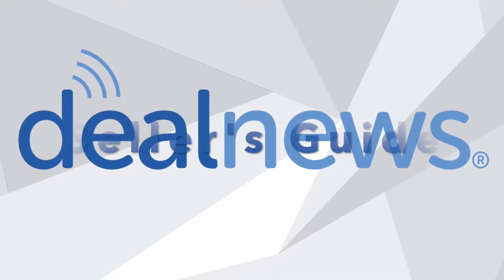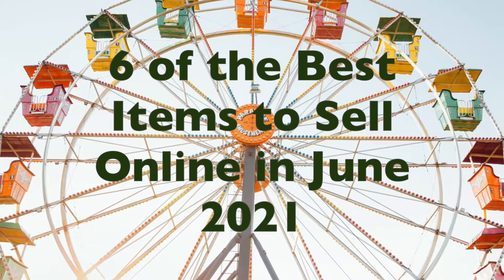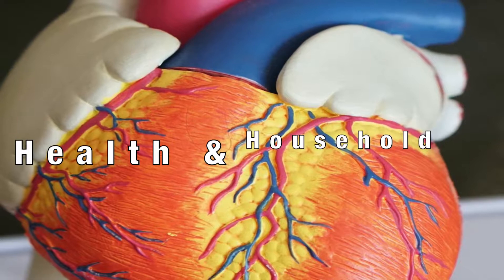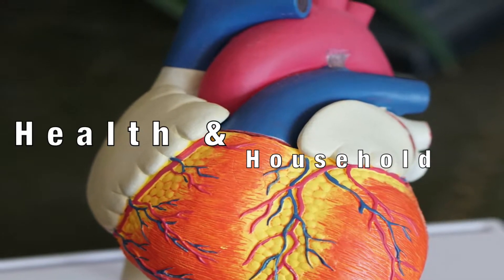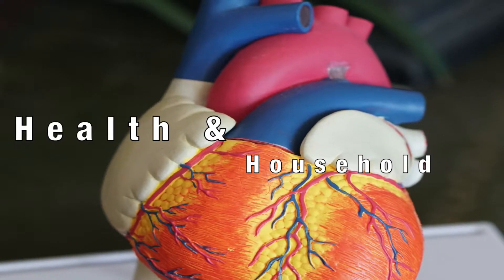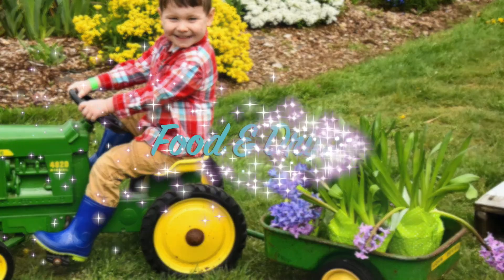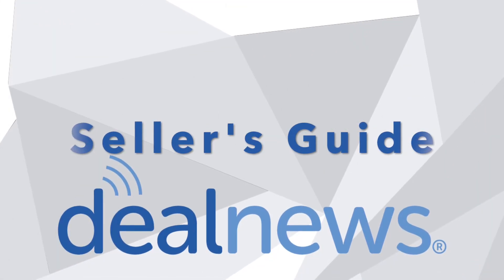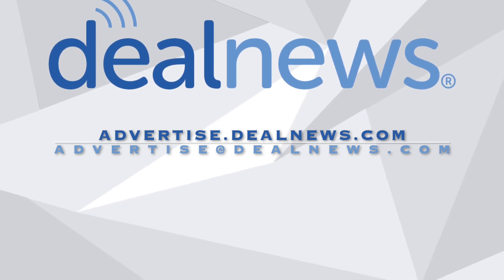6 of the Best Items to Sell Online in June 2021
The coronavirus pandemic made 2020 a year like no other, and the impacts extended to shopping, too. We looked at the popular items among our readers in both June of last year and June 2019. This fuller picture could help you decide on what items to sell in June 2021.